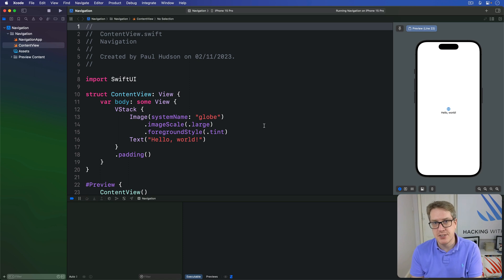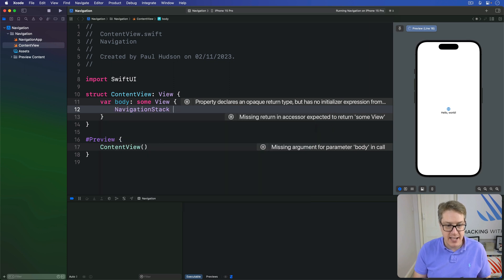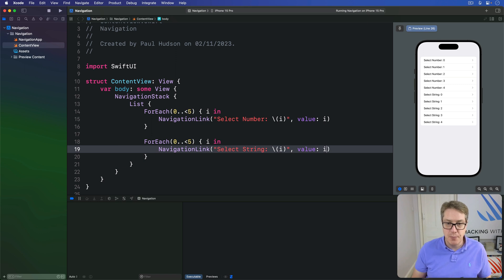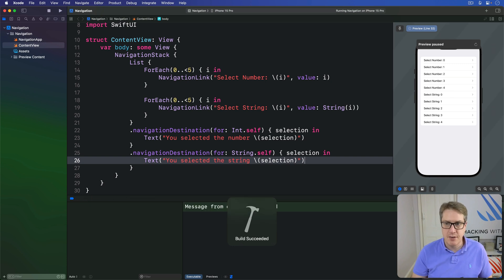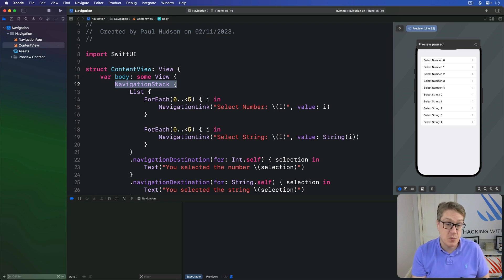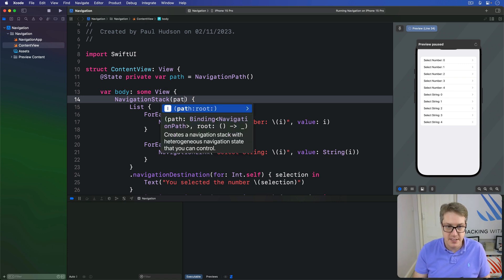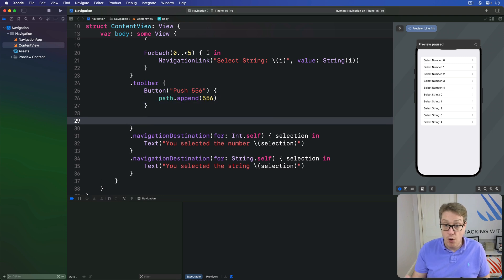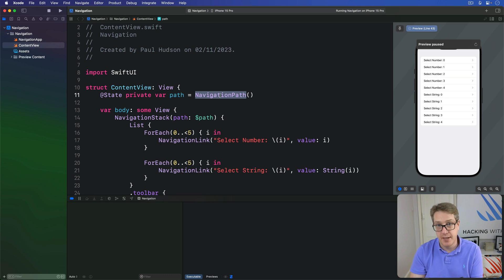Navigating to different data types using NavigationPath – Navigation SwiftUI Tutorial 4/9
4. Navigating to different data types using NavigationPath: This video